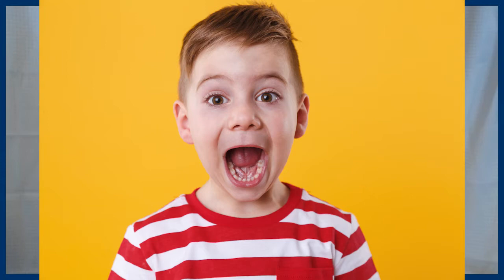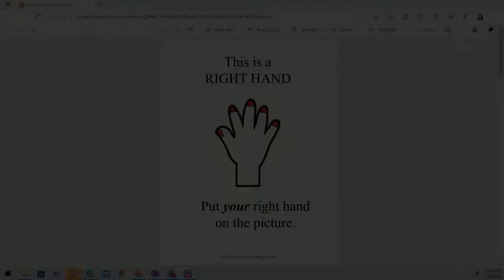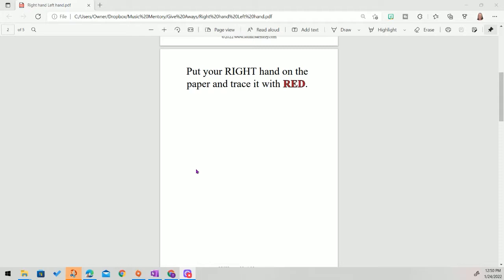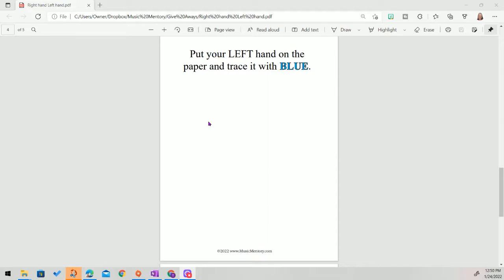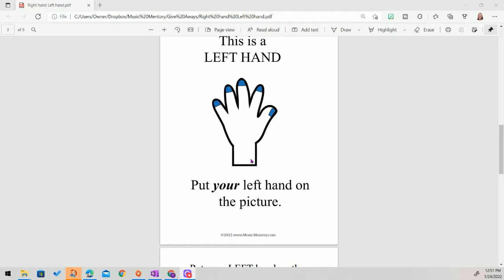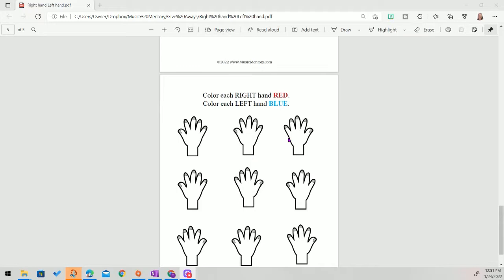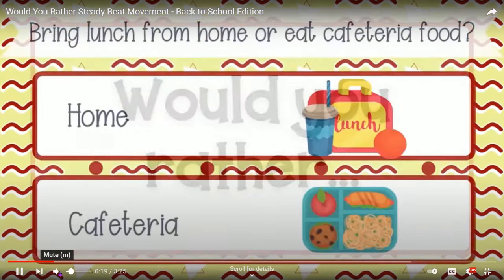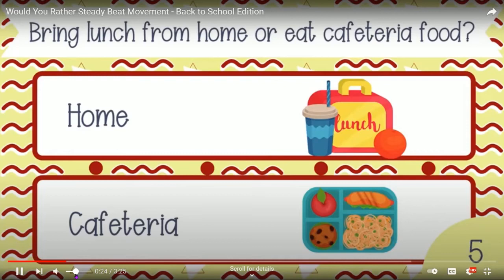5 Things To Do In Your First Piano Lesson With a 3 Yr Old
Have you ever considered teaching piano lessons to a 3 yr old?  Not only is it possible, it can be one of the most rewarding ages to teach!  You can open up a whole new age group for your piano teaching studio.  You can create a huge boost in your income.  Make your first lesson a breeze with all the tips packed into this video.

00:00 Introduction
00:35 - First thing to teach
06:45 - Second thing to teach
10:12 - Third thing to teach
12:28 - Fourth thing to teach
13:54 - Like!
14:06 - Fifth thing to teach
17:57 - Bonus!

Story book for right hand/left hand:

Hi, I'm Connie Cullum.  My mission is to empower piano teachers to level up their teaching.

Recommended method books for beginners aged 3-8